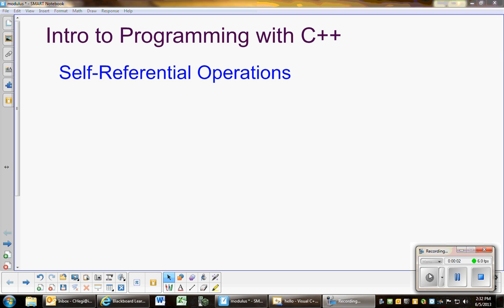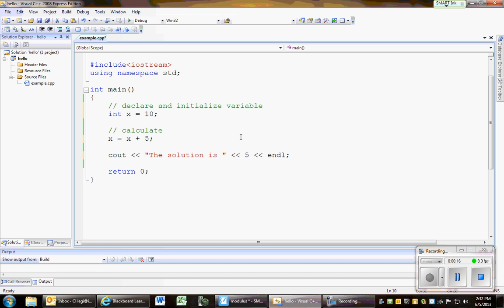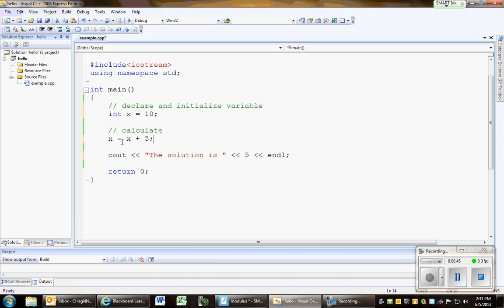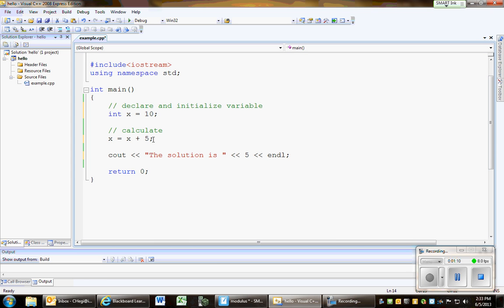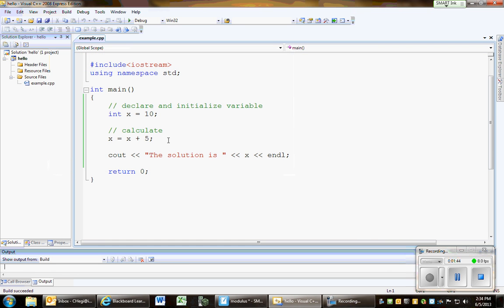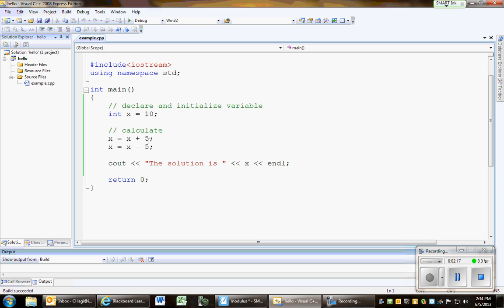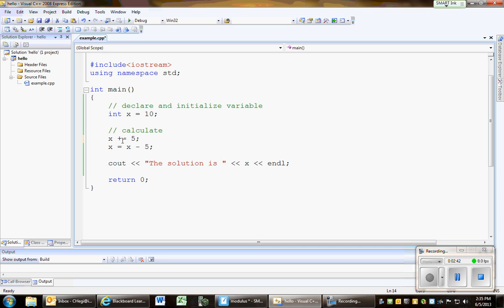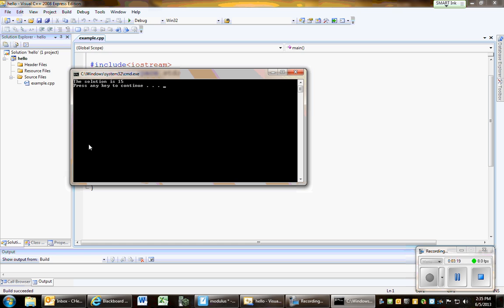Self Referential Operations